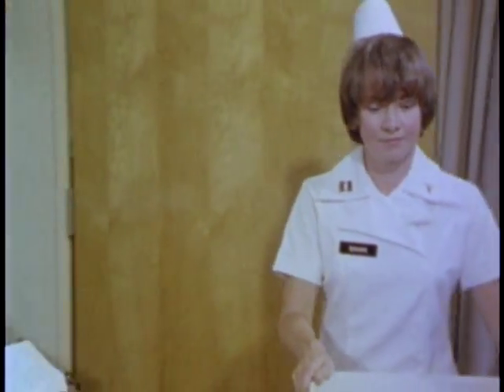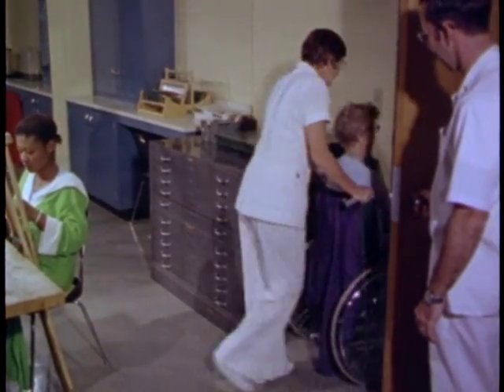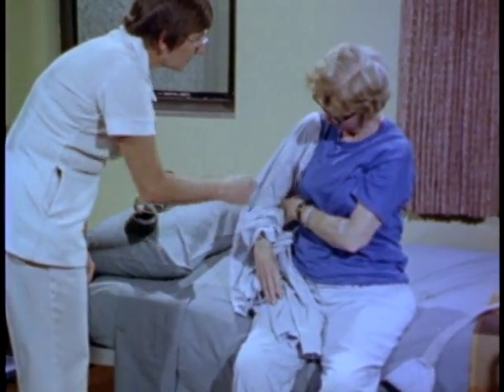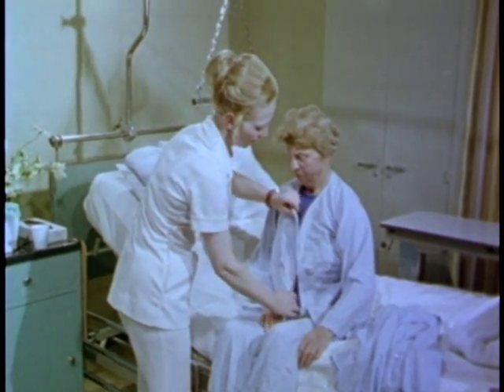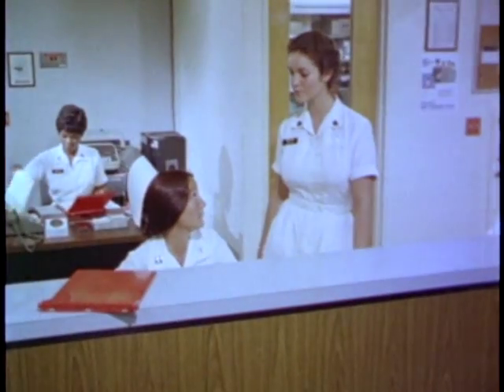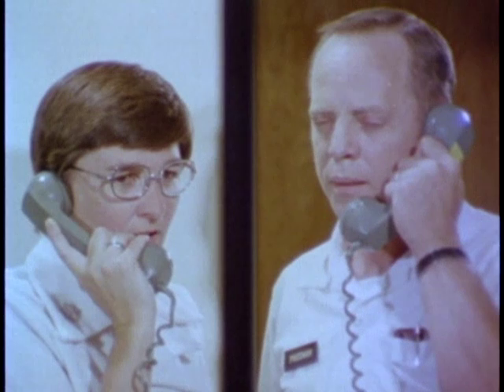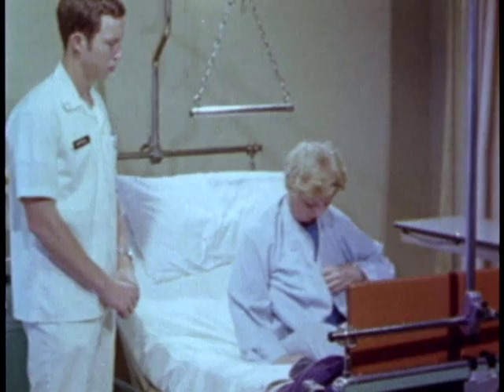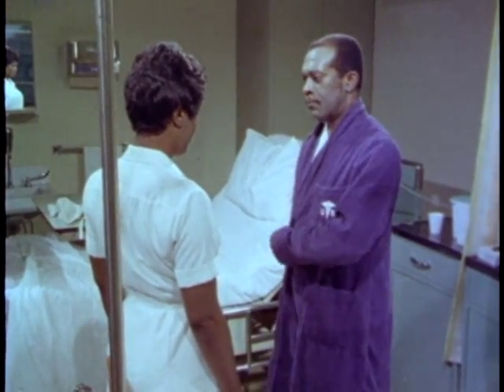THE OCCUPATIONAL THERAPY PATIENT ON THE NURSING UNIT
THE OCCUPATIONAL THERAPY PATIENT ON THE NURSING UNIT - Department of Defense 1980 - PIN 30476 - POINTS OUT HOW IMPORTANT IT IS FOR NURSING UNIT PERSONNEL TO LET OCCUPATIONAL THERAPY PATIENTS HELP THEMSELVES WITH DRESSING, PERSONAL HYGIENE AND MEALS.